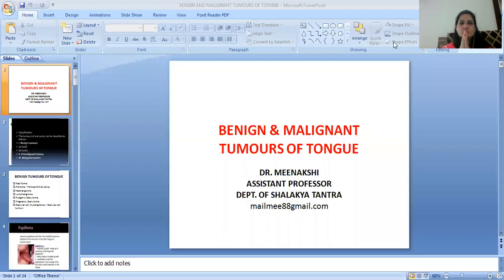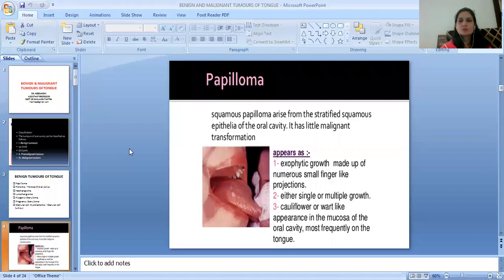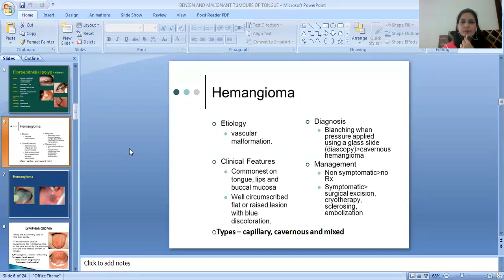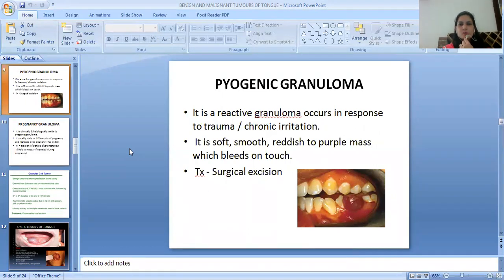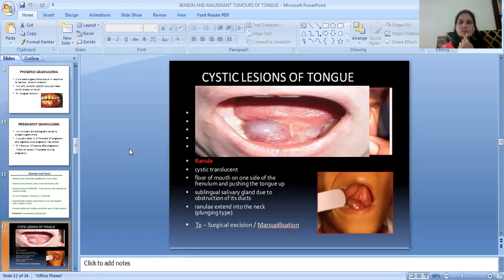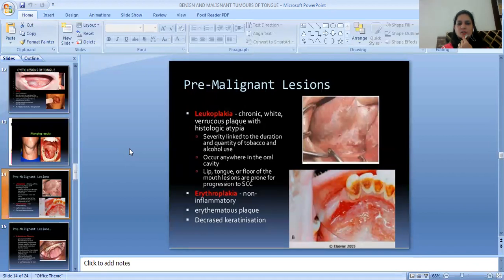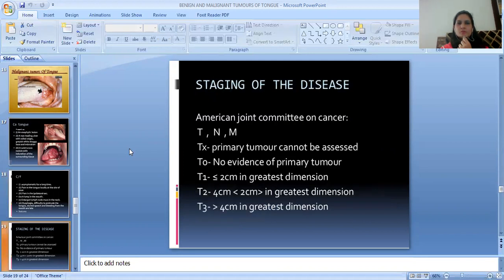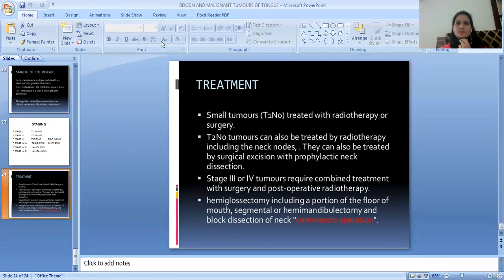JAYOTI VIDYAPEETH - BENIGN AND MALIGNANT TUMOURS OF TONGUE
NAME- JV'n DR. MEENAKSHI
DEPT OF SHALAKYA TANTRA
TOPIC NAME – BENIGN AND MALIGNANT TUMOURS OF TONGUE